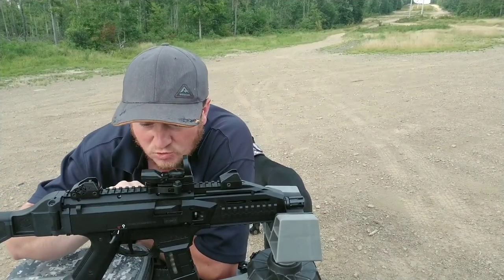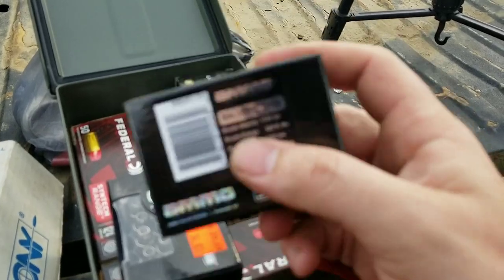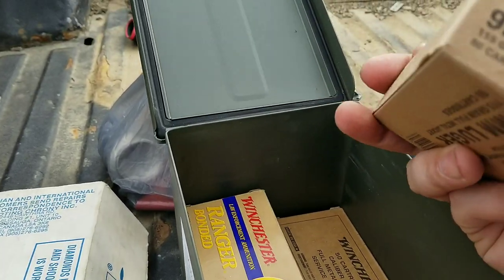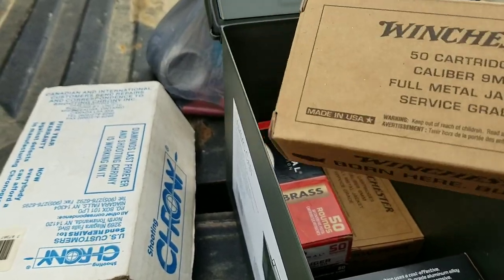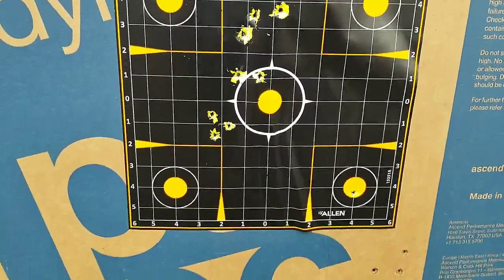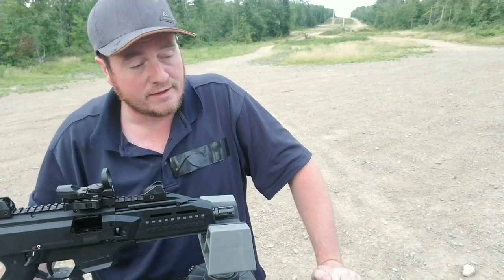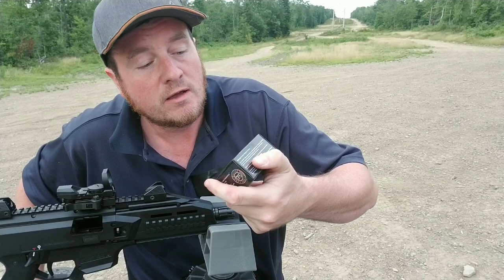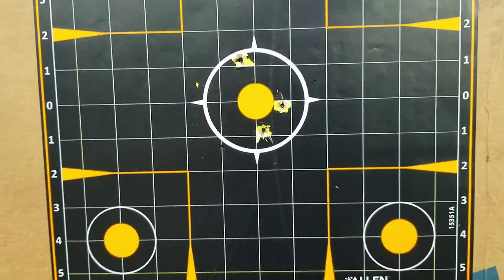The Best 9MM Ammo!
trying out some different 9mm ammo with the cz scorpion